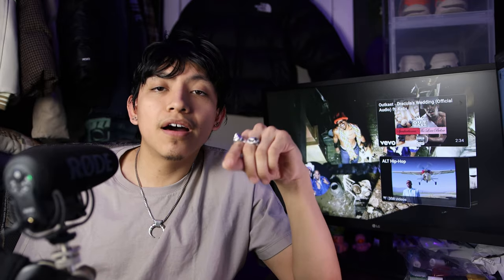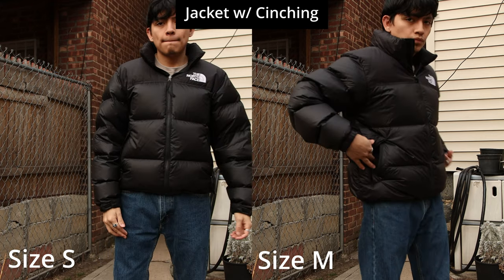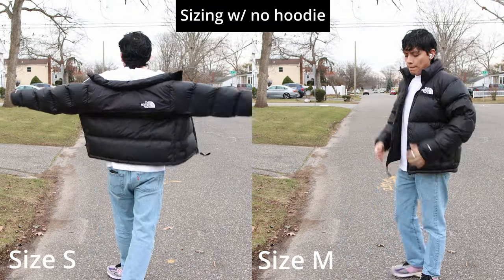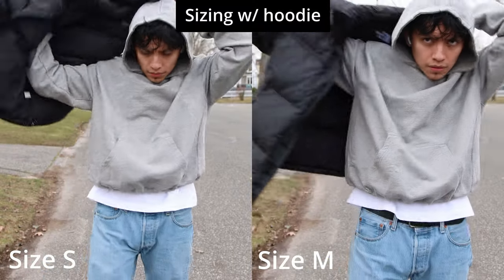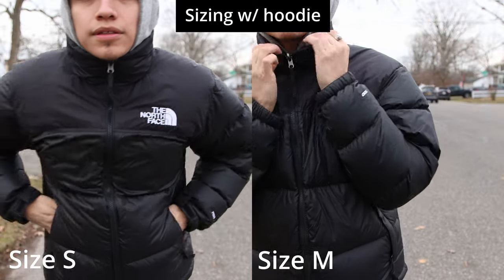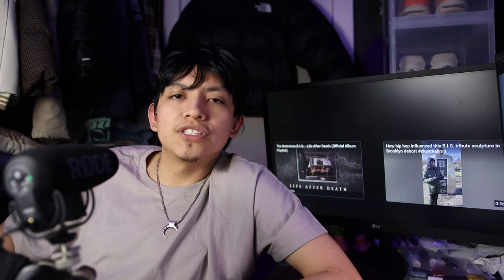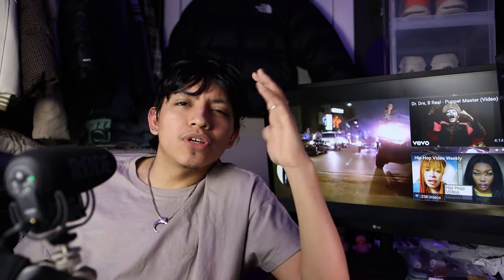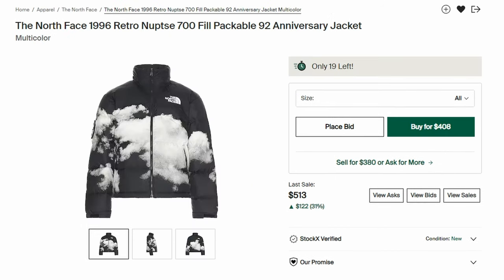3 Things you NEED to know before buying The North Face 1996 Nuptse Jacket (Small vs. Medium)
In today's video, I am making a video that I hope I could have watched before buying my TNF nuptse jacket. It is a guide for people that tend to be between a small and a medium. I could only ever watch guides on medium vs large, so i hope i can at least help one person find their correct sizing of this beautiful jacket.

Chapters:

0:00 Intro
0:37 Cropped (why length doesn't matter)
2:18 Sizing (Small vs. Medium)
6:05 Warm? Utility?
7:08 Colorways
7:46 Outro